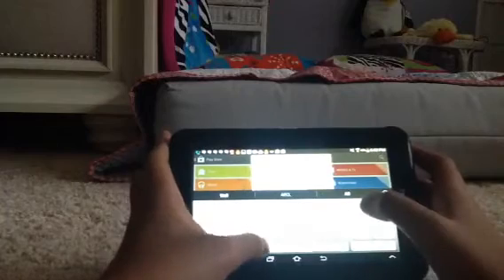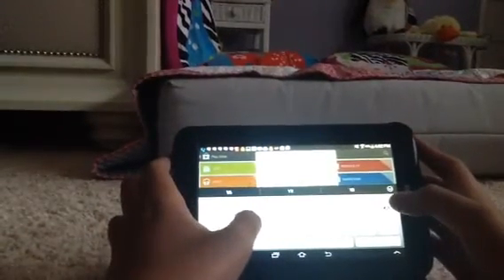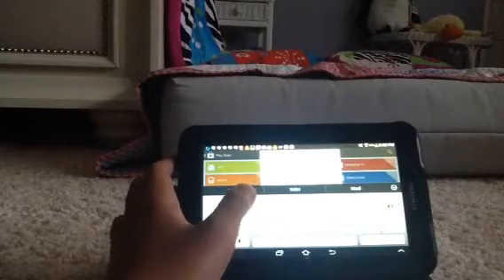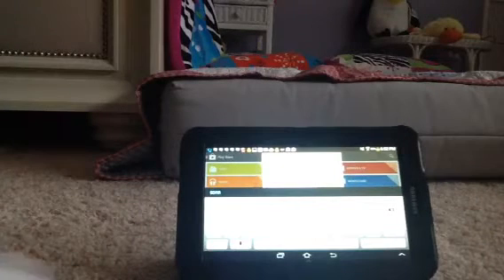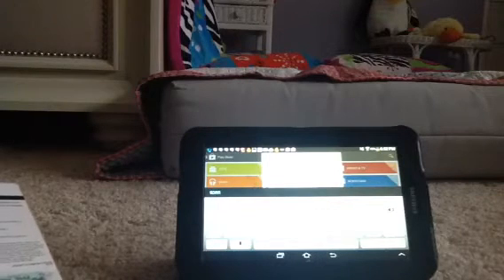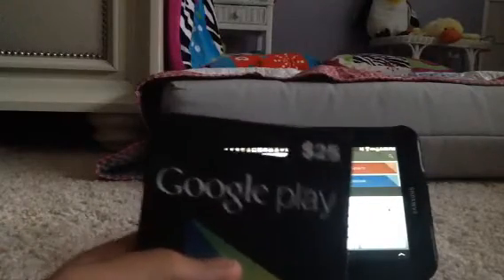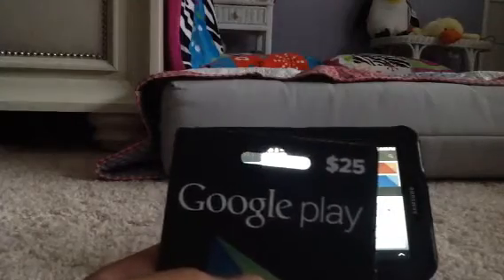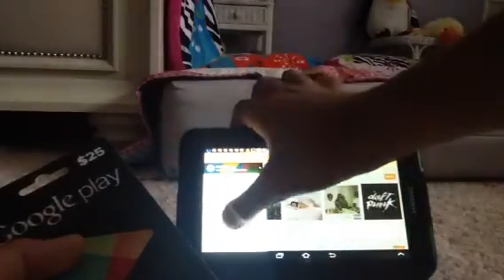How to Redeem a Google Play Gift Card on your Android Device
Karl has gotten a $25 a Google Play Gift Card at the Super Walmart store. He redeems the Google Play Gift Card on his Android tablet (a Samsung Galaxy Tab 2 7.0, model number GT-P3113, Wi-Fi tablet) in the video.

I completely want some respect so my YouTube channel is safe, welcoming, and family-friendly, so give me only respectful comments. "That means zero tolerance for cyber-bullying, disrespect, racism, sexism, homophobia, foul language, and spam. Let's keep it clean!' [1]